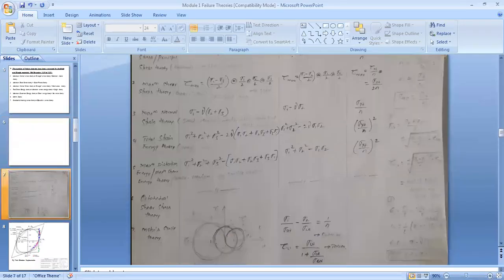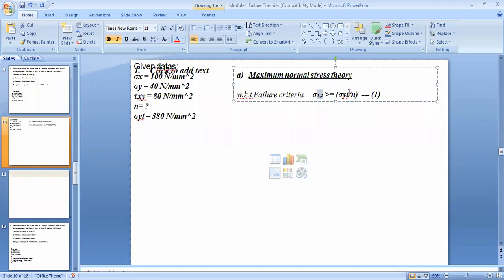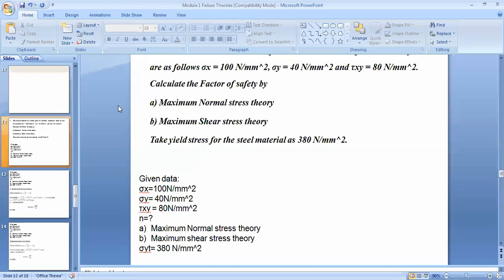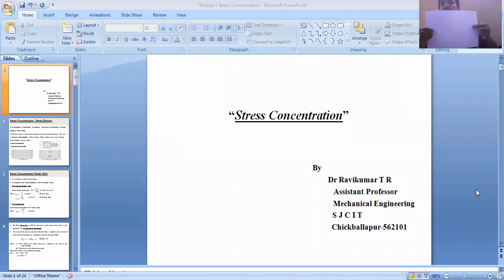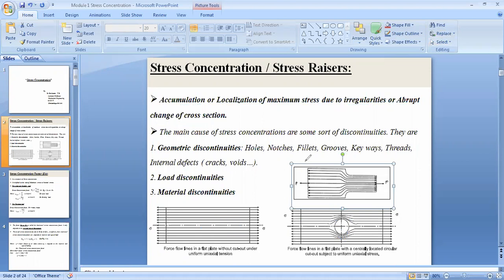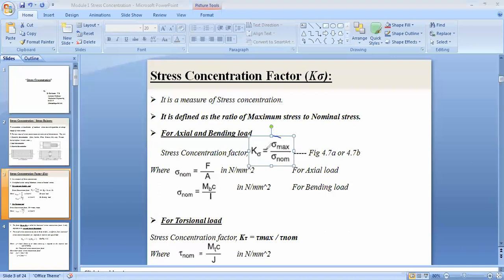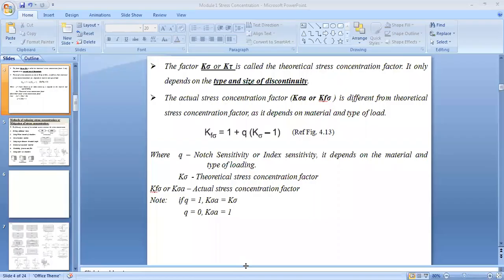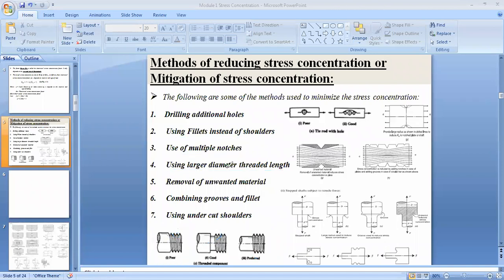Failure theories problem and Stress concentration